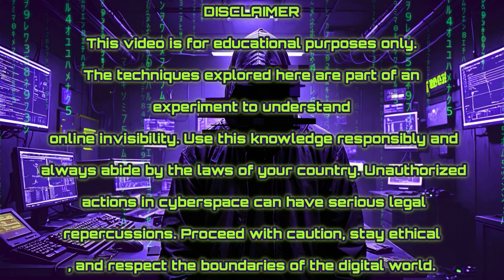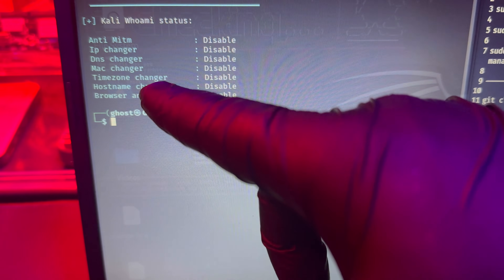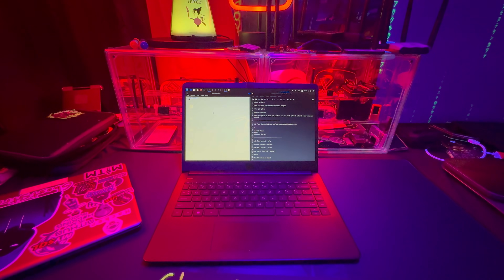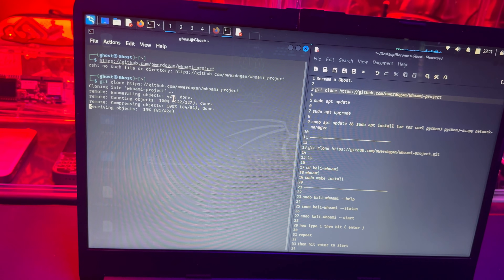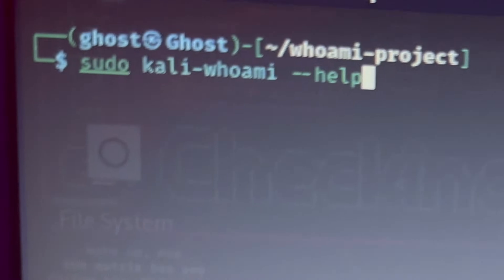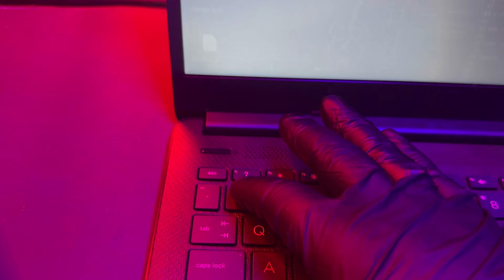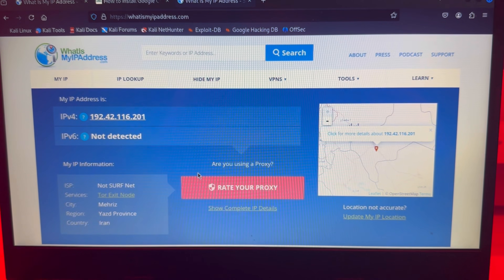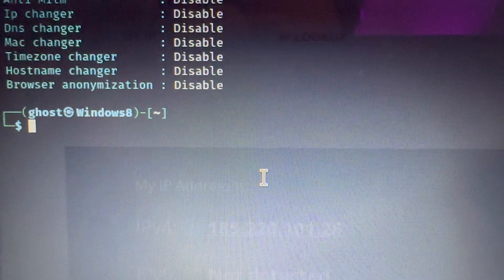How to Become a Untraceable Ghost Online: Easy & Free DIY WHOAMI Tool Setup for Complete Privacy!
In this video, I’ll show you how to become a "ghost" online by using the *WHOAMI* tool on Kali Linux. In a world where privacy is constantly under threat, it’s more important than ever to protect your online identity. I’ll walk you through installing and setting up *WHOAMI*, a tool that helps you stay anonymous by changing your IP, MAC address, DNS, and even your system's timezone. Plus, it connects your browser to the Tor network, making sure your online activities remain as invisible as a ghost.

I’ll cover the essential steps, including installing dependencies and configuring the tool on both Kali and Parrot OS. Whether you're new to privacy tools or just want to reinforce your digital anonymity, this video is perfect for those who want to learn how to stay hidden from prying eyes.

Remember, this content is educational—privacy is your right, but I don’t promote illegal activities. My goal is to show how these tools work so you can make informed decisions and protect your online presence.

How to be a Ghost.

ls

cd whoami-project

sudo kali-whoami --help

sudo kali-whoami --status

sudo kali-whoami --start

now type 1 then hit ( enter )

repeat

then hit enter to start

to end

sudo kali-whoami --stop

ip a check mac address

date time

sudo tail /var/log/syslog

see logs

sudo tail /var/log/auth.log

logins